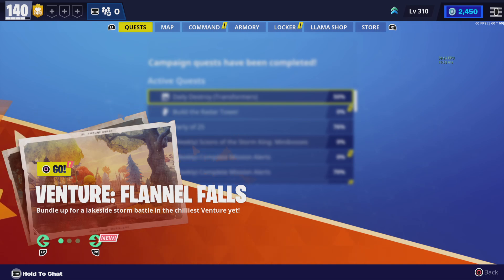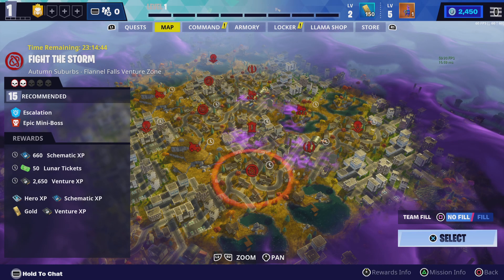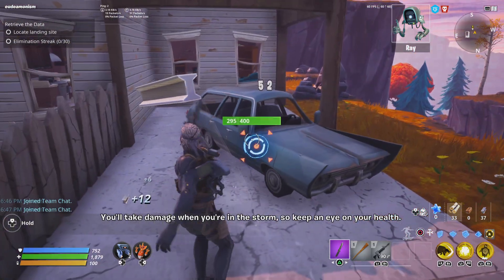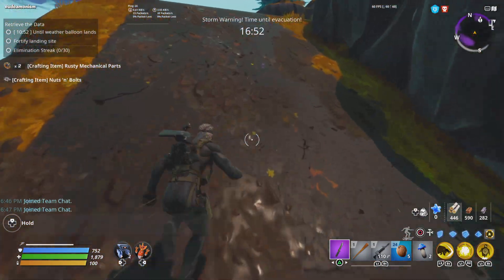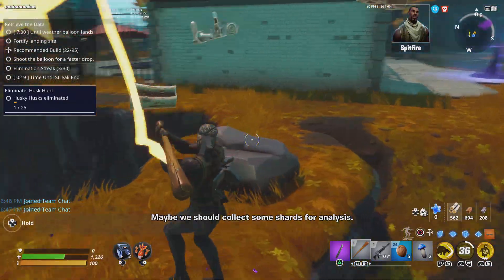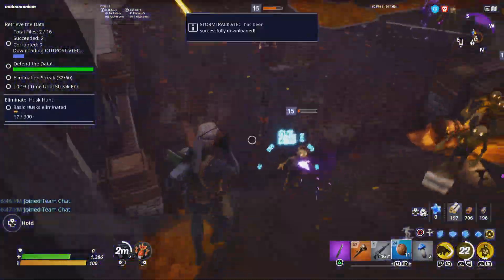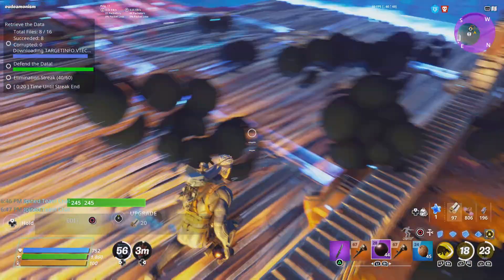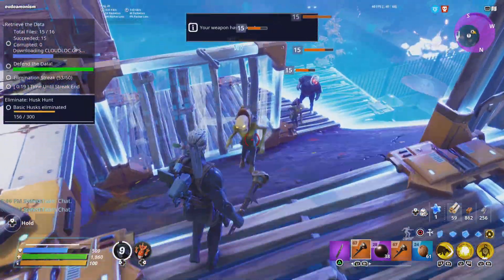Best Venture Loadout Period!!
It's a new venture season and for this particular venture season right after the Christmas venture season this loadout will definitely carry you halfway into The seasonal venture seasonal rewards without a problem even if you're playing by yourself So be sure to use this loadout to get The easy stuff like the weapon about your Hero about your Legendary llamas And your Found to get it like within a week All that stuff